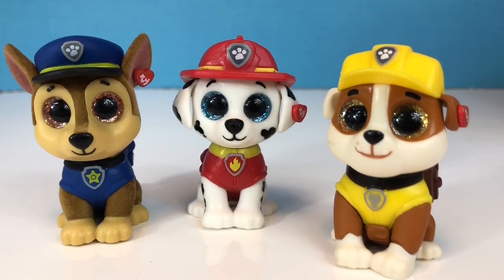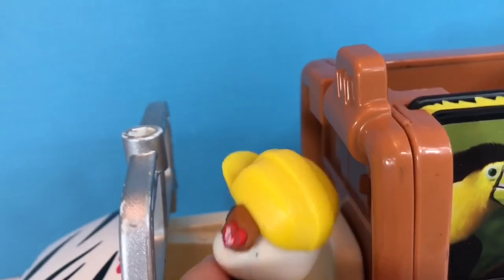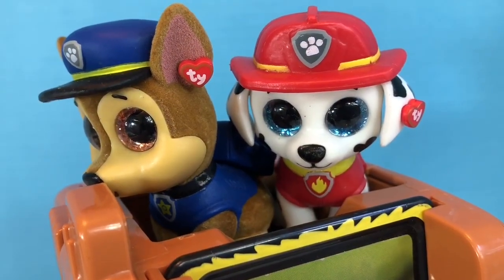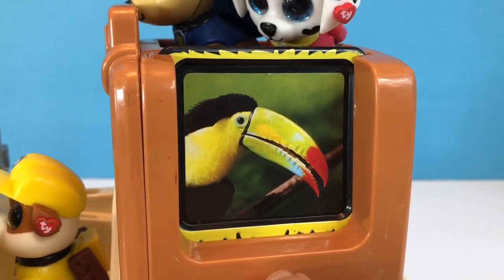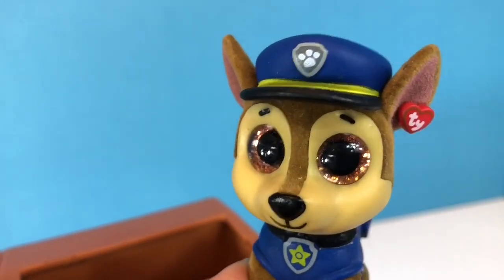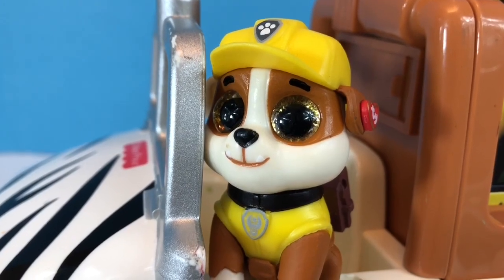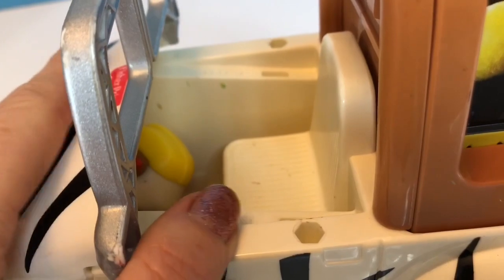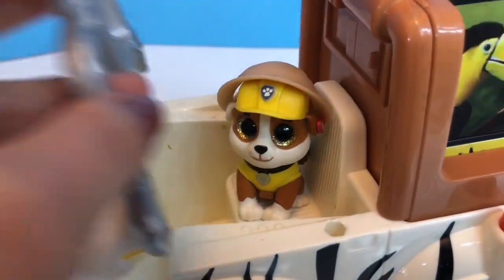PAW PATROL Fisher Price JEEP SAFARI Animal Ride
Paw Patrol toys figures ride Fisher Price Zebra jeep truck safari ride animals learning frogs lizards snakes reptiles

Tiny Treasures goes on a safari ride with the Paw Patrol toys on our zebra print jeep. We spot a lizard, a frog and a snake! Enjoy!

Our family promises to always create fun content with valuable learning lessons for kids of all ages! Have a wonderful day:)